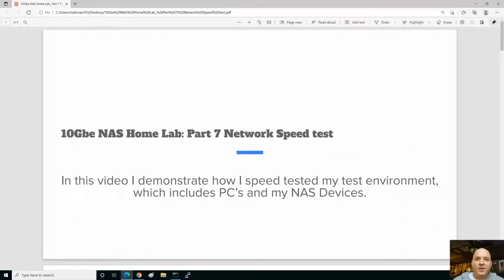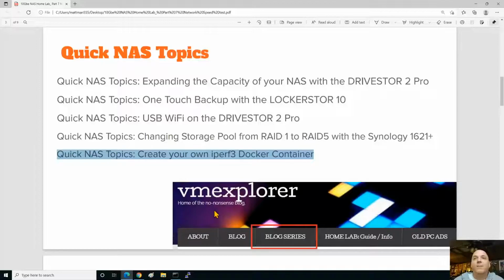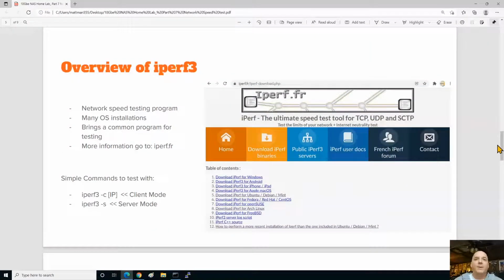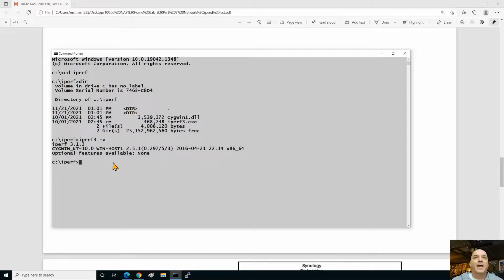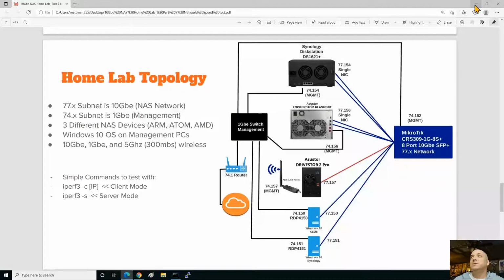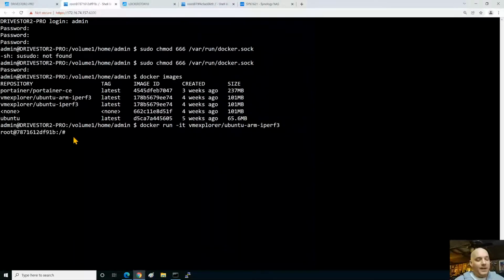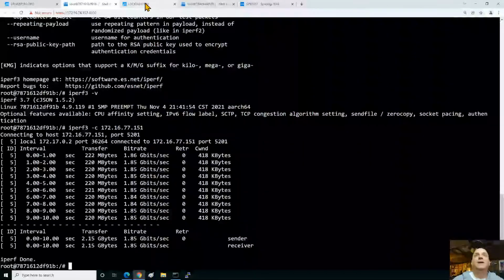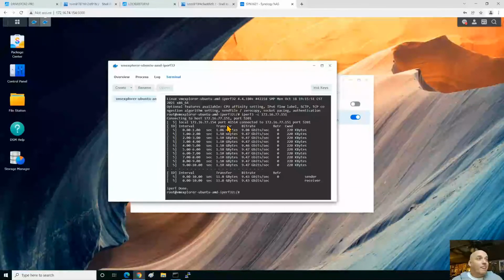10Gbe NAS Home Lab Part 7: Network testing with iperf3 on containers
In Part 7 I go over how I used iperf3 to test between my different NAS devices and Windows PCs. Each NAS device are running Docker and had a ubuntu container with iperf3 installed.